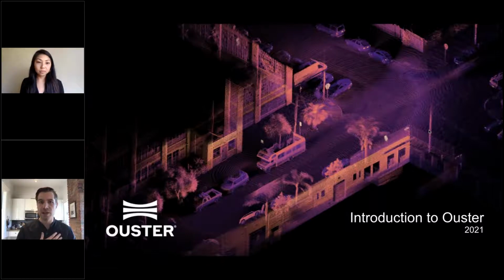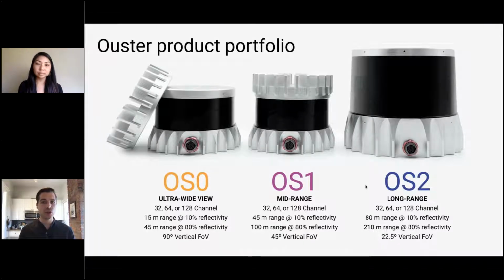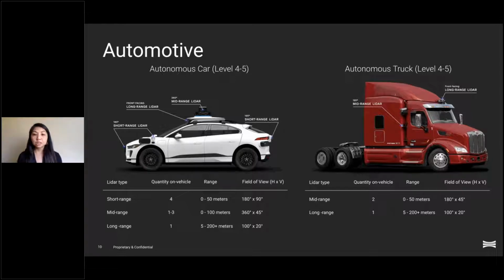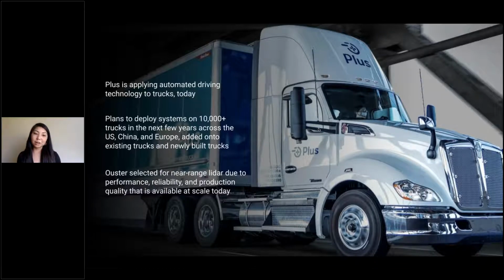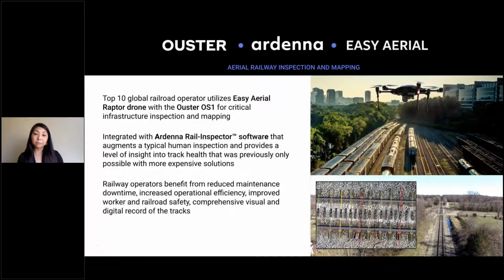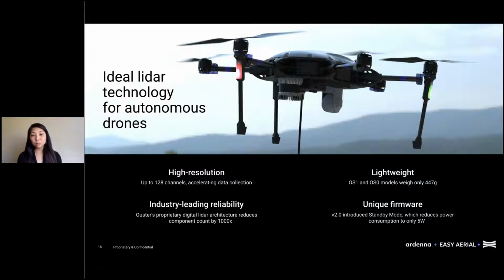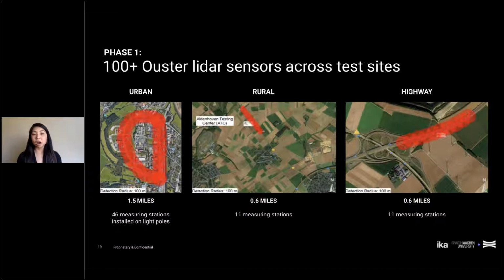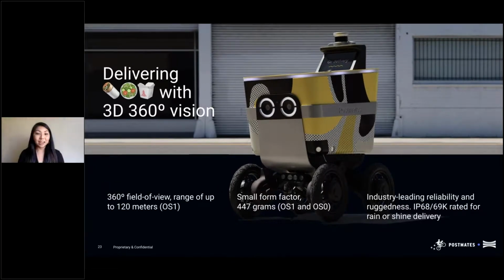Webinar — An Intro to Ouster and Digital Lidar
Ouster is building digital lidar sensors for autonomy in the industrial, smart infrastructure, robotics, and automotive markets. Join us to learn more about what we’re building.

Ouster’s digital lidar sensors are bringing high-resolution 3D imaging to countless industries and applications across the world. Join us as we talk about how our technology works and the bright future ahead.

Lidar sensors are enabling automation transformations in the industrial, smart infrastructure, robotics, and automotive industries. Our simple and powerful digital lidar architecture is powering this transformation.

The 2020’s will bring about large scale deployment of autonomous solutions with lidar playing a key enabling role. Join us to learn about how our sensors are powering these deployments and what’s in store for the coming years.

Ouster builds high-resolution 3D lidar sensors that are powering autonomy in the industrial, smart infrastructure, robotics, and automotive industries. We are a team with deep knowledge of semiconductors, optics, signal processing, computer vision, and high-volume manufacturing. Our breakthrough digital lidar technology produces sensors that are high-resolution, reliable, and affordable. We are working to make 3D sensing lidar technology ubiquitous throughout our everyday lives.